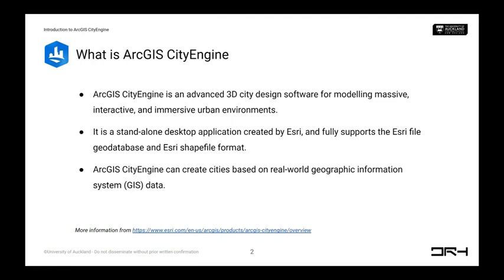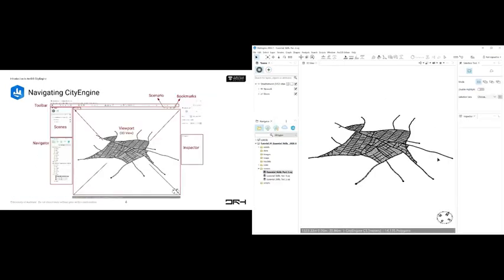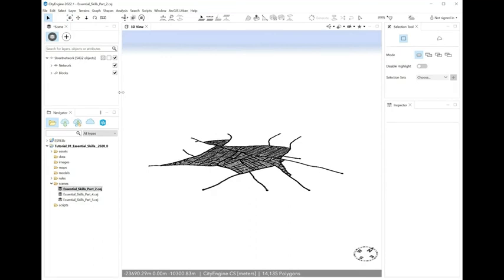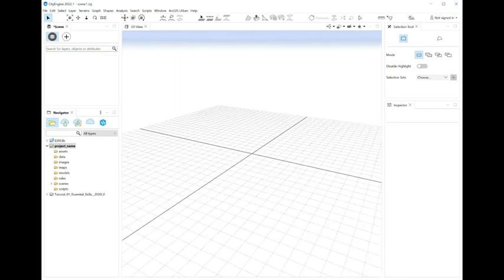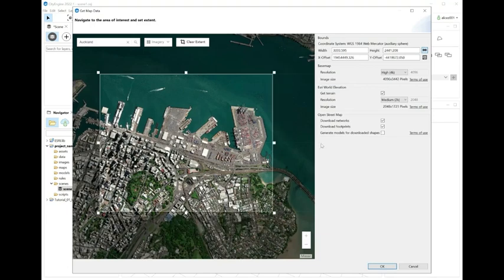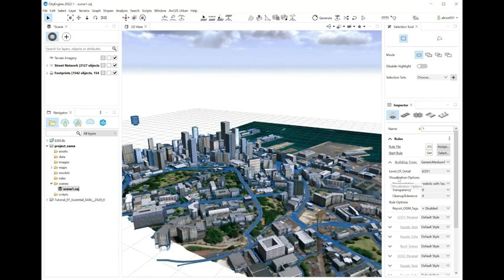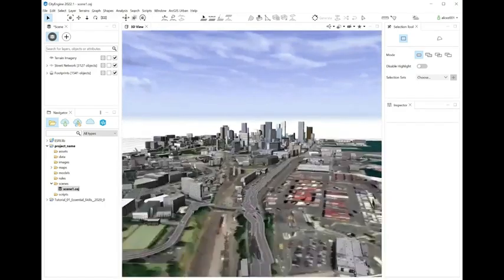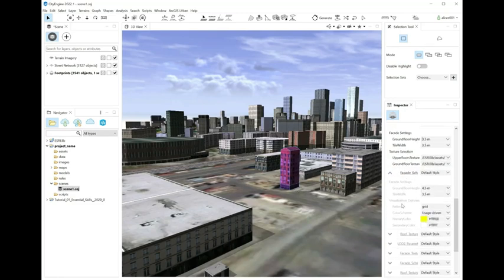Introduction to City Engine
This video is an introduction to CityEngine which also looks at online sources, creating a project/scene, and getting map data.